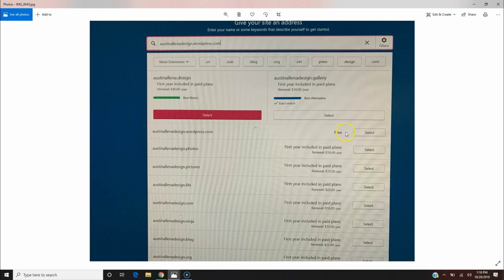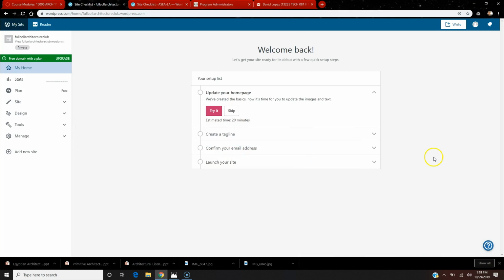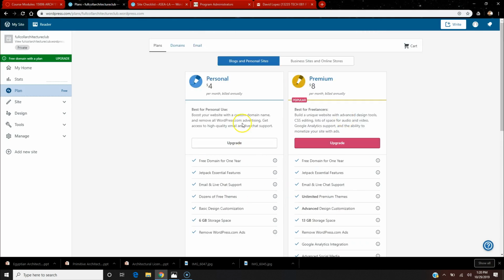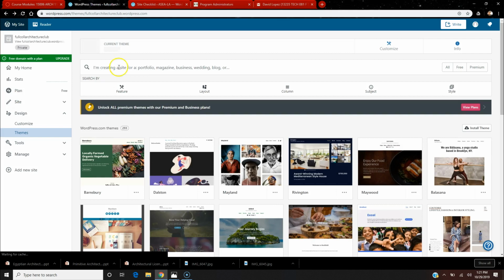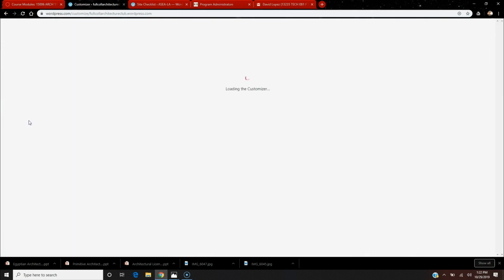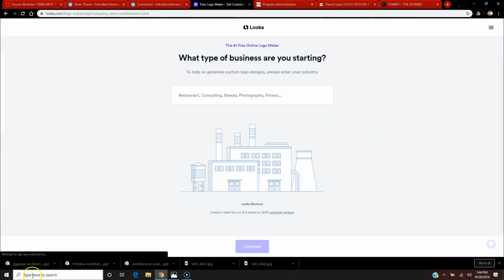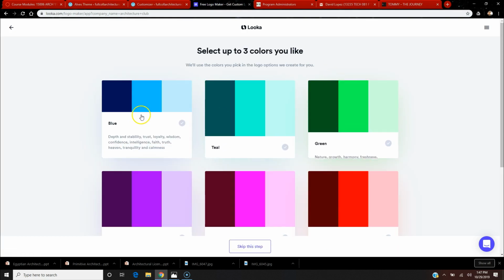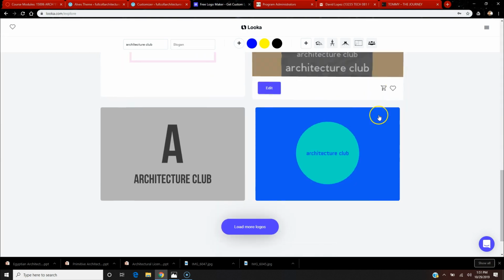WordPress Basics Part I